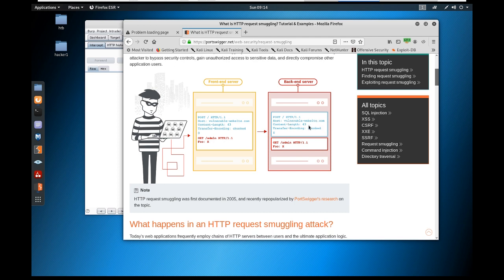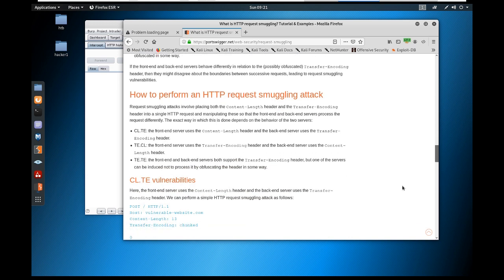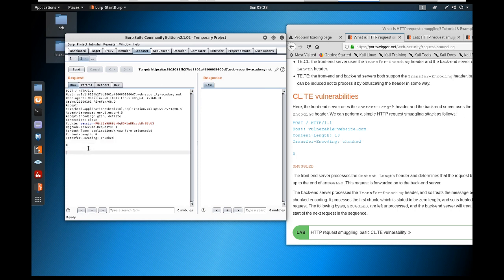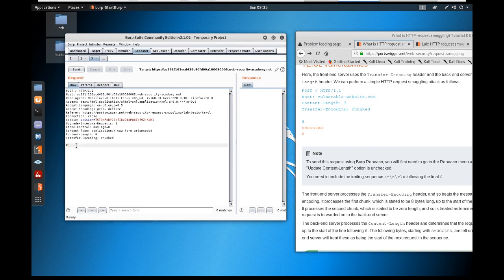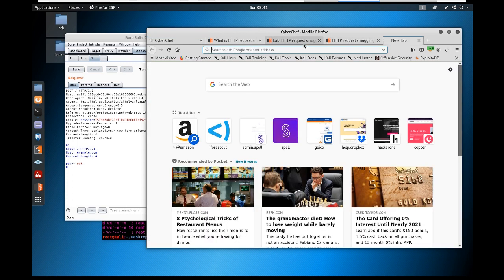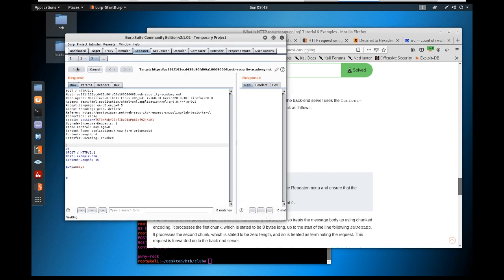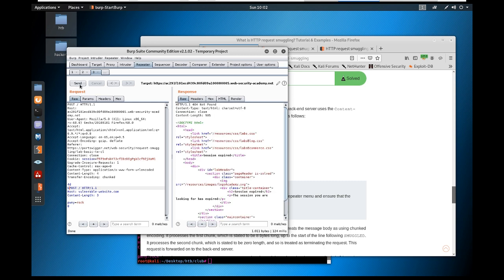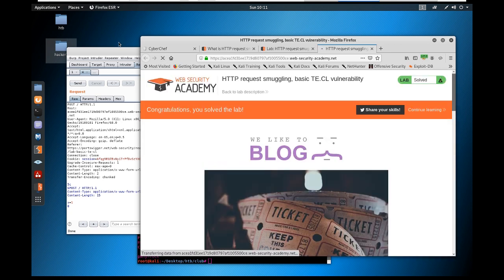HTTP Smuggling Video By PwnySec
Pwnysec takes us through what HTTP smuggling is and how to test for it.